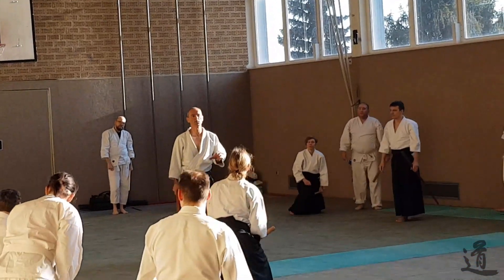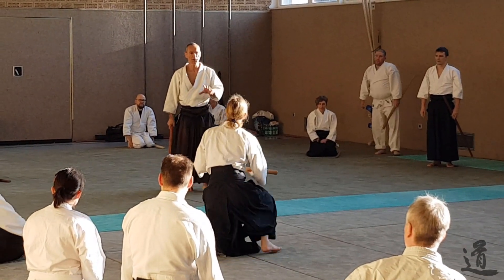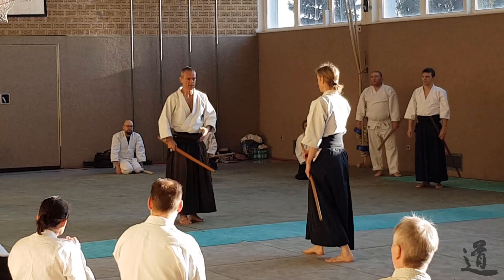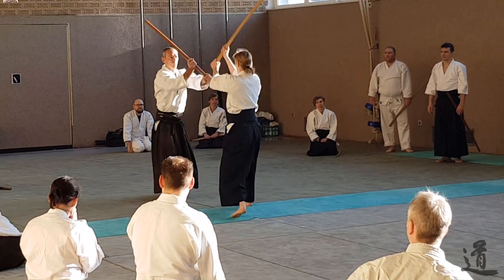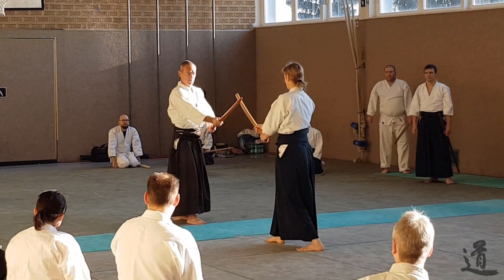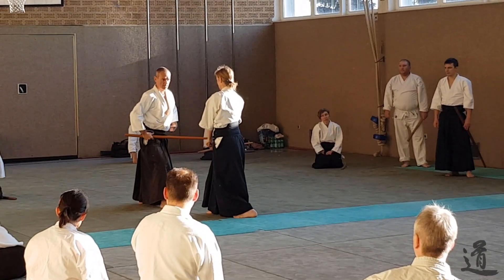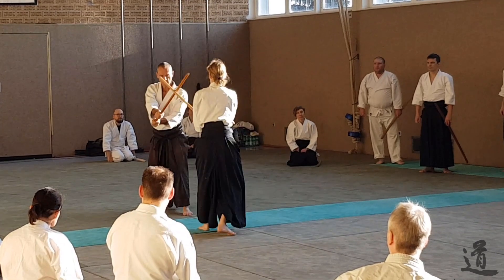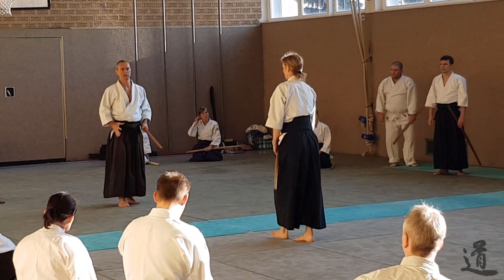Traditional Aikido Europe - MOBILISE YOUR CENTRE - Lewis Bernaldo de Quiros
Traditional Aikido Europe Seminar - taught by Lewis Bernaldo de Quiros (6th Dan Aikikai) in Malmsheim, Germany February 2018.

Uke: Andrea Pfisterer (4th Dan Aikikai - Kokoro Dojo Zürich).

Filmed by: Gregor Kowalczyk.